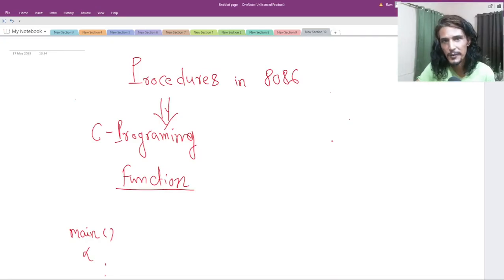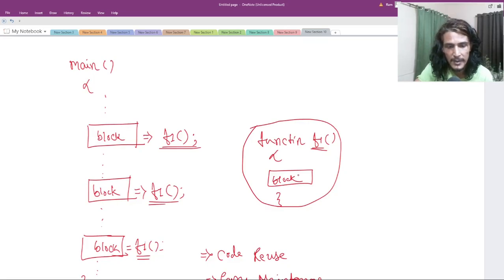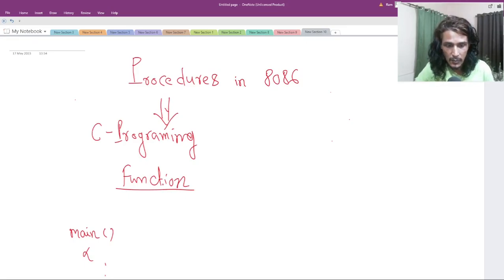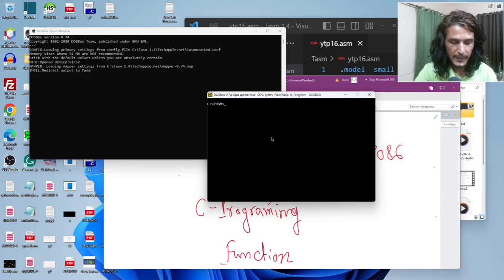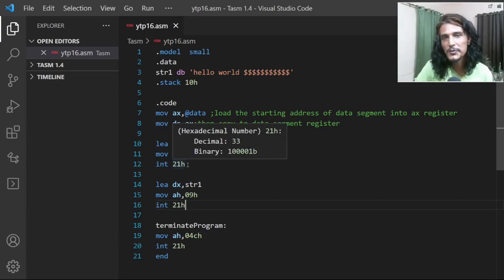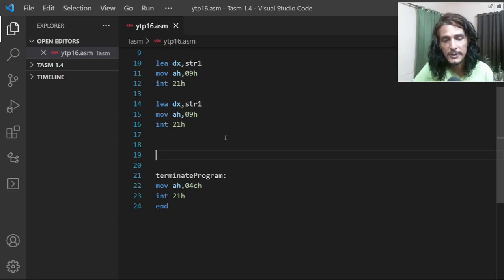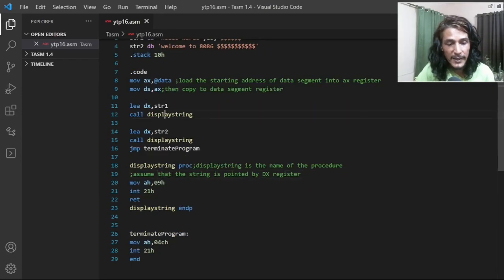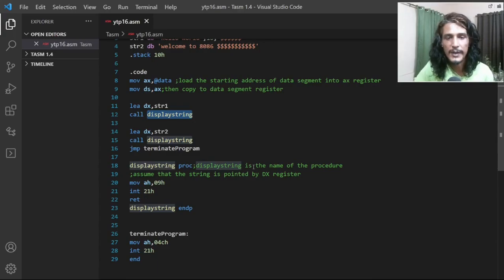Introduction To 8086 Procedure| PROC ENDP. Procedures in 8086 ALP.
In this video, we will provide an introduction to 8086 procedures. We will explain the meaning of PROC in 8086 and discuss the significance of ENDP in 8086.
ALP procedures, or procedures in 8086 ALP (Assembly Language Program), refer to the structured blocks of reusable code within an Assembly Language Program specifically designed for the Intel 8086 microprocessor.

Procedures in 8086 ALP play a crucial role in organizing and modularizing code. They allow programmers to break down complex tasks into smaller, manageable units, improving code readability, reusability, and maintainability. By encapsulating specific functionalities within procedures, programmers can create a library of routines that can be called from different parts of the program, promoting code reuse and reducing redundancy.

Procedures in 8086 ALP follow a specific structure. They typically begin with a procedure declaration, which includes a label and any necessary parameters. Within the procedure, the code performs the desired functionality, such as arithmetic operations, memory access, or I/O operations. The procedure may also include local variables and temporary storage locations. At the end of the procedure, an appropriate return instruction is used to transfer control back to the calling code.

When a procedure is called, the program flow jumps to the procedure's entry point. The parameters, if any, are passed to the procedure, and the code within the procedure is executed. After completing the task, the procedure returns the control back to the calling code, usually with a result, if applicable.

The use of procedures in 8086 ALP promotes code modularity, as it allows programmers to focus on developing individual components independently. This modular approach simplifies debugging, maintenance, and code management, as changes or fixes can be made within a specific procedure without affecting the entire program.

In summary, ALP procedures, or procedures in 8086 ALP, provide a structured and modular approach to Assembly Language Programming for the Intel 8086 microprocessor. They enable code reuse, improve code organization, and facilitate easier maintenance and development of Assembly Language Programs.

Throughout this video series, we will guide you step by step on how to write programs. In this particular video, we will focus on displaying a 16-bit signed number in decimal format on the screen using the stack in 8086 ALP Assembly Language Program. We will present an 8086 ALP Assembly Language program specifically designed for printing a 16-bit signed decimal number.

If you're wondering how to print a number in the 8086 ALP Assembly Language Program, or how to print numbers ranging from 0 to 100 in assembly language, we will address these queries. Additionally, we will explain the process of printing a two-digit number in Assembly 8086 and delve into the concept of the stack in 8086 programming. You will learn how to utilize the PUSH and POP instructions in the 8086 ALP assembly language program, along with example programs. Furthermore, we will demonstrate how to reverse a string using the stack in 8086 and discuss the usage of the SHL instruction. We will explain how the SHL instruction can be employed to determine if a number is positive or negative and provide insights into how negative numbers are stored in 8086. We will also cover the concept of 2's complement and illustrate how to find the 2's complement in 8086. Lastly, we will explore how to check if a number is positive or negative within an 8086 ALP assembly language program.